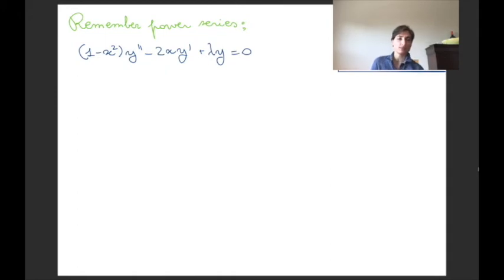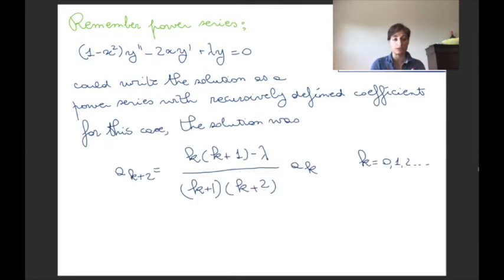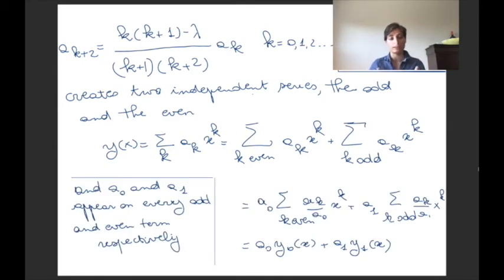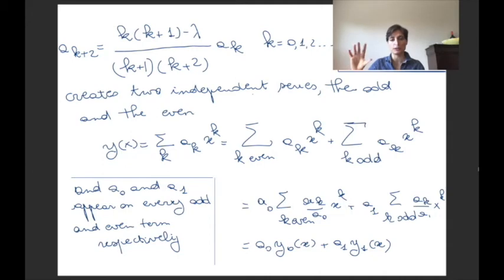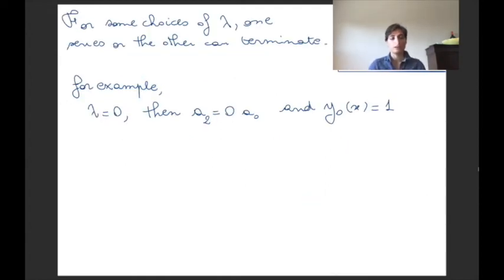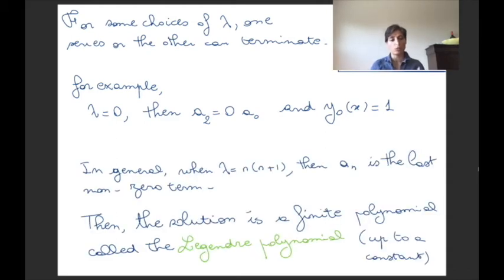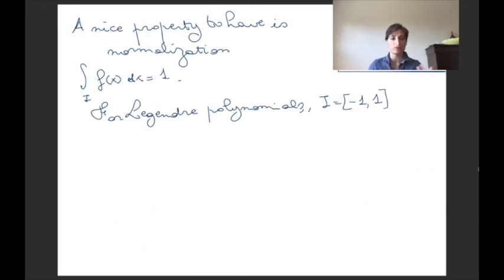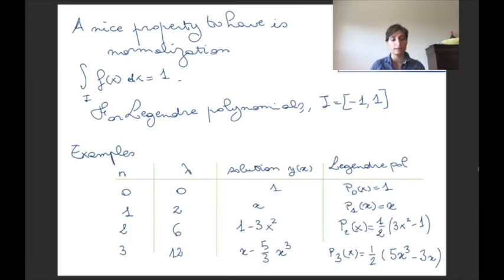W6 P2 Legendre